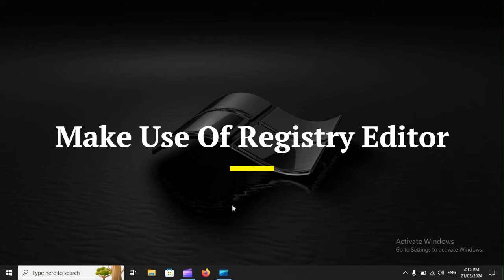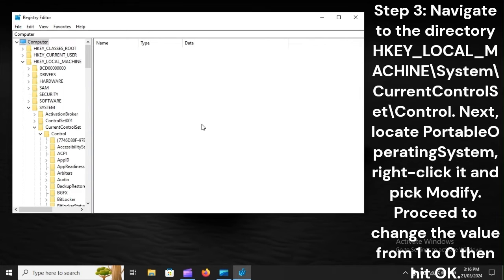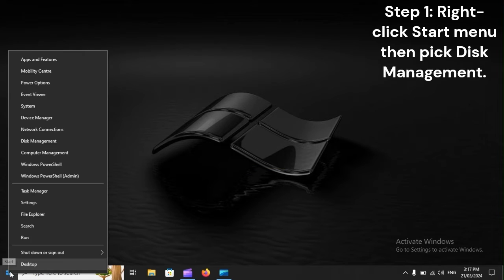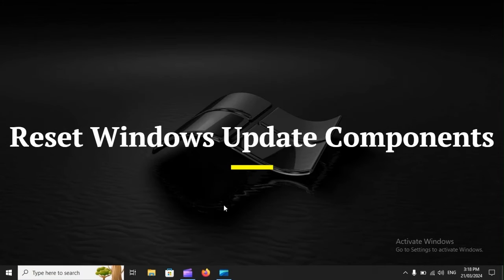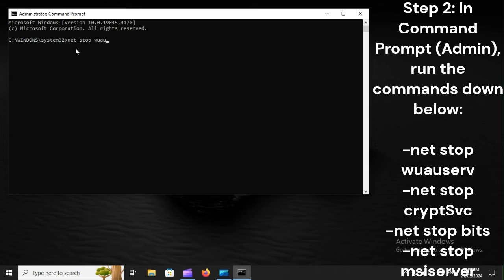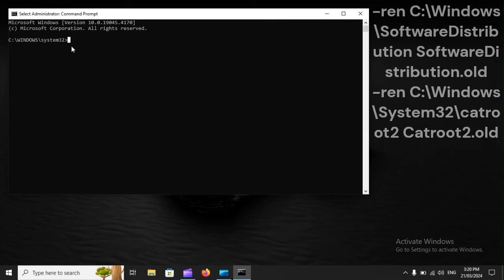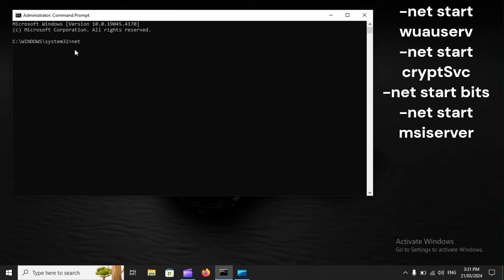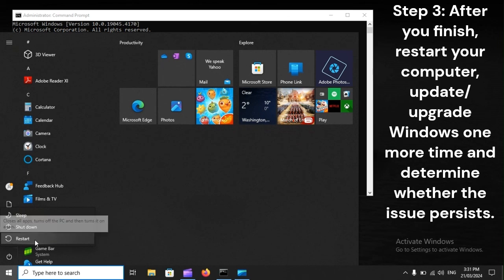SOLVED! You Can’t Install Windows On A USB Flash Drive Using Setup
Usually, the error "You can't install Windows on a USB flash drive using Setup" indicates issues in the Registry and to resolve it, you should make use of Registry Editor to apply changes to the Registry. In addition, it won't hurt to consider tweaking the active partition. Don't know your way around Windows and can't perform the fixes by yourself? In that case, our guide can show you what must be done.